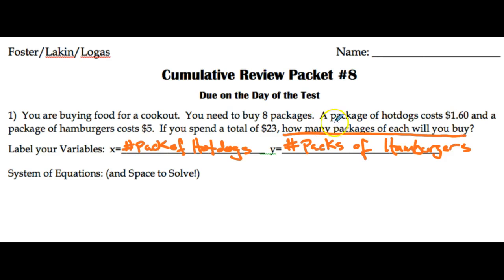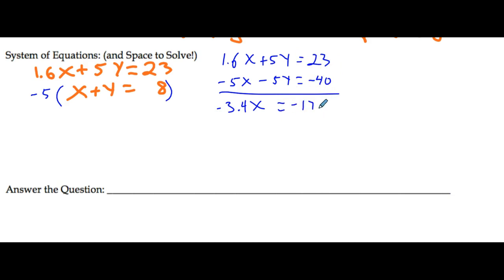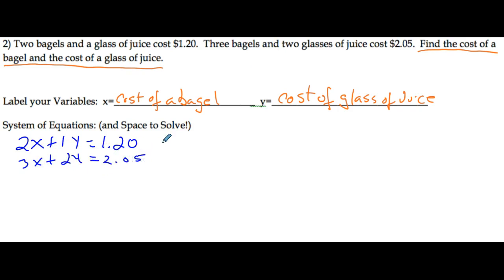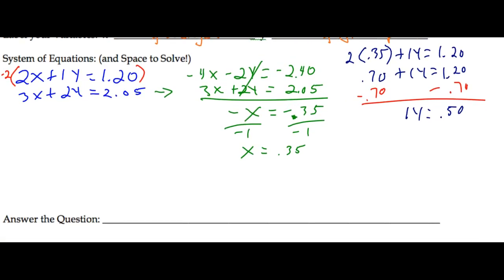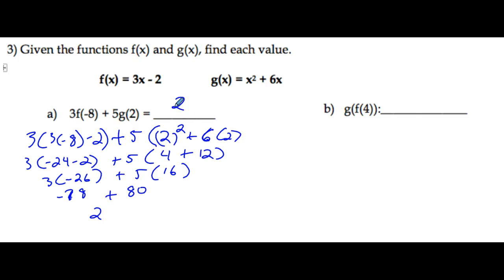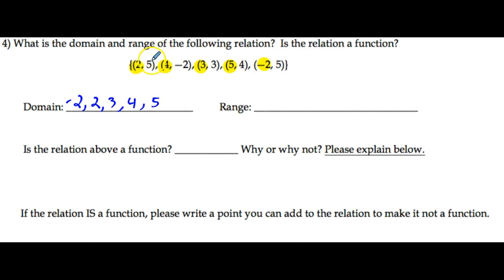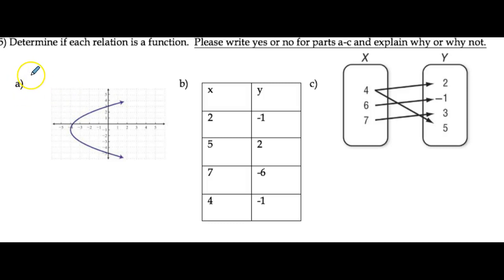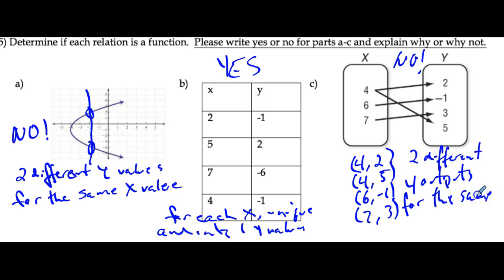Cumulative Review #8 (Problems 1-5)